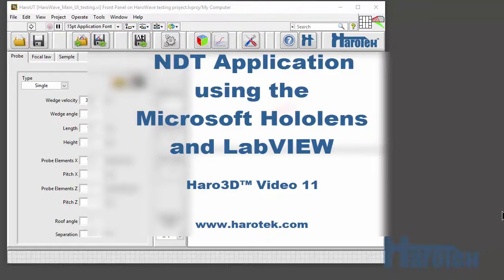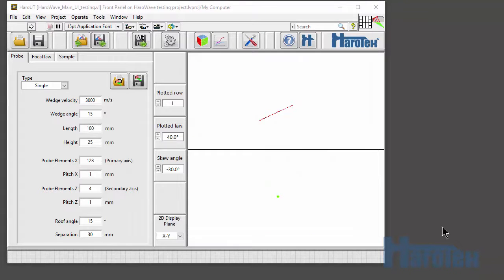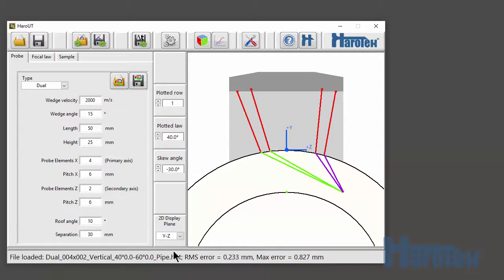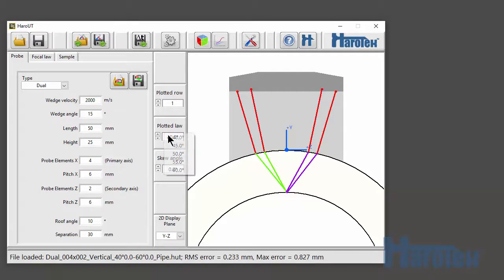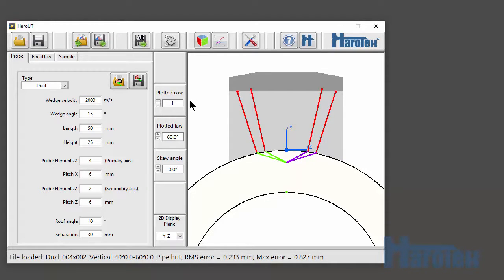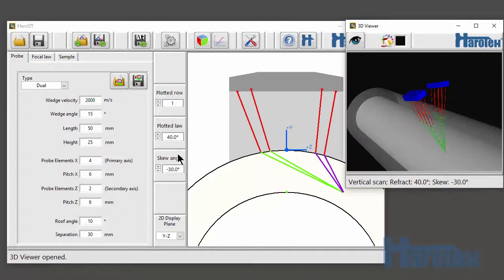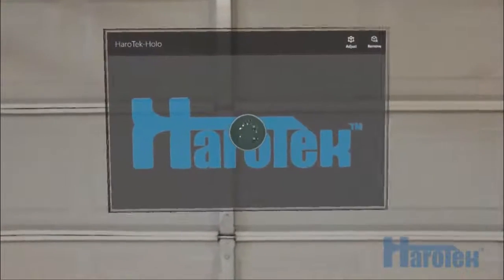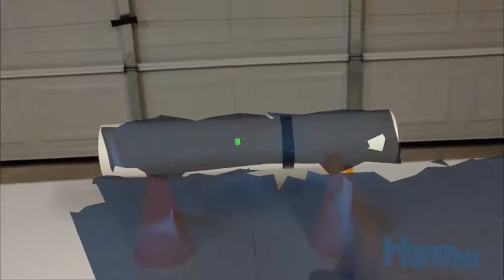Hololens using LabVIEW for NDT Application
This is the third video presenting a new toolkit that will be released soon by HaroTek to integrate the Hololens from Microsoft with LabVIEW from National Instruments.